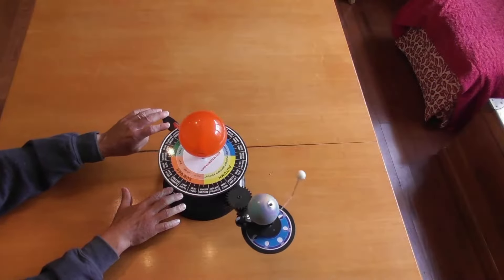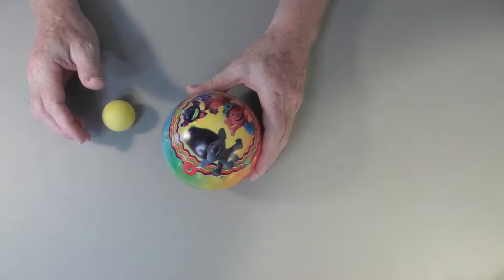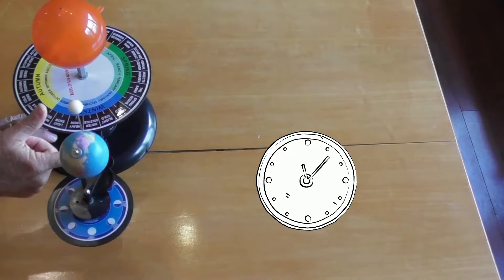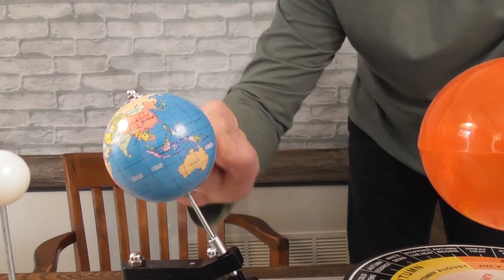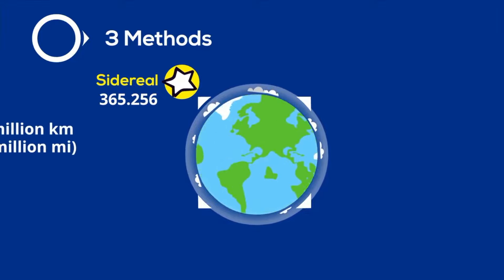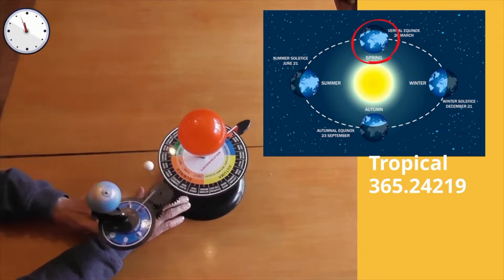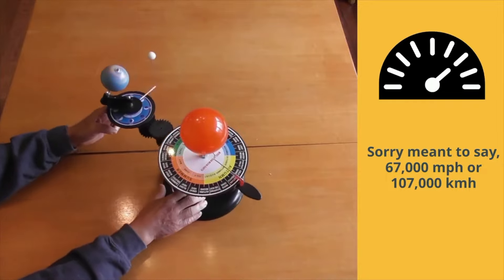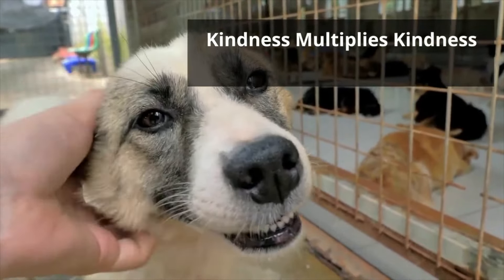The Earth's Rotation and Revolution Explained with an Orrery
Learn the difference between the Earth's rotation and the Earth's revolution around the sun.

0:00 Introduction to Rotation and Revolution
0:14 Picture of Orrery
0:48  Visual example of the difference between rotation and revolution
1:05 Facts about rotation
1:38 Axis of rotation
1:54 Introduction of the three types of revolution including sidereal
2:24 Tropical revolution
2:38 anomalistic revolution
2:56 The speed of the Earth's revolution
3:20 Average distance the Earth is from the Sun